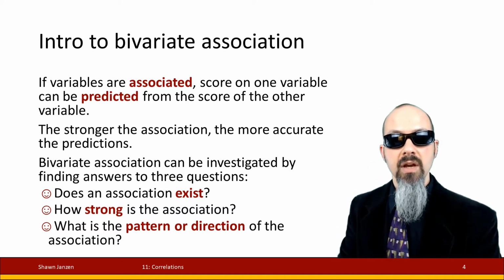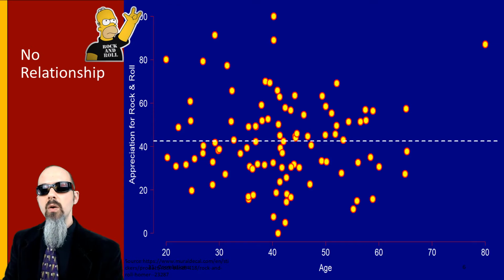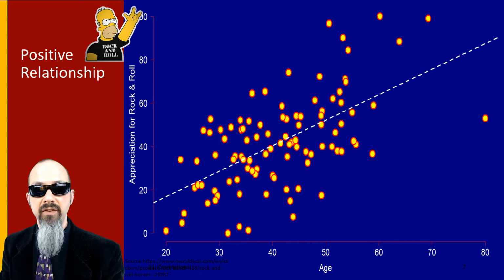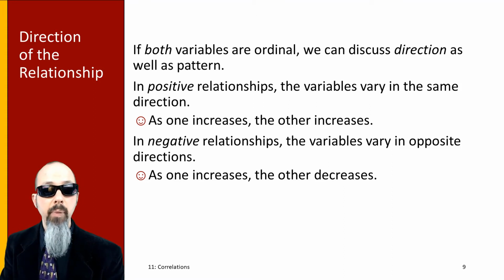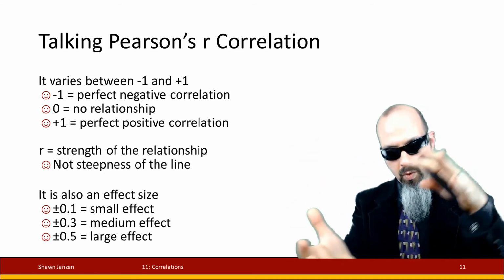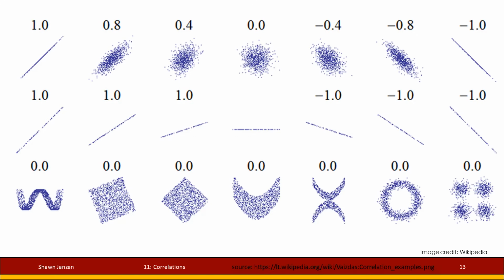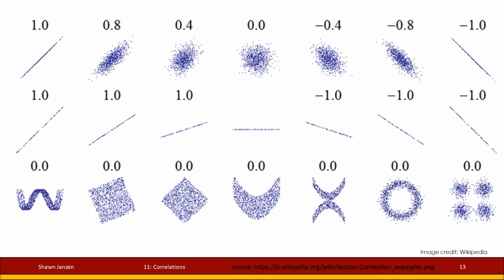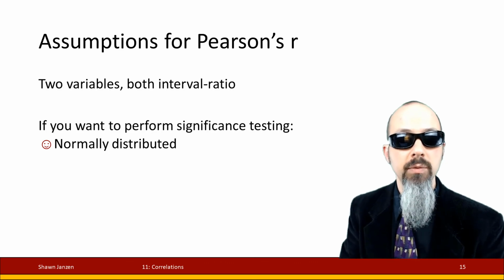11.1a Correlations - Foundations Interpretation Causality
This is a first half of the introduction video on Correlations.  It covers foundation basics, interpretation & assumptions, and causality.  This video supports teaching my statistics courses at the University of Maryland iSchool.